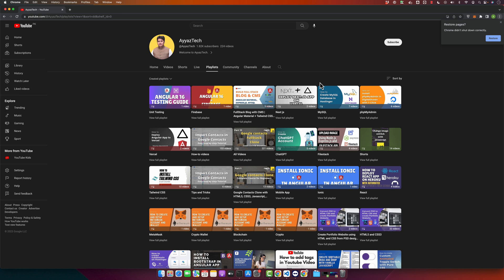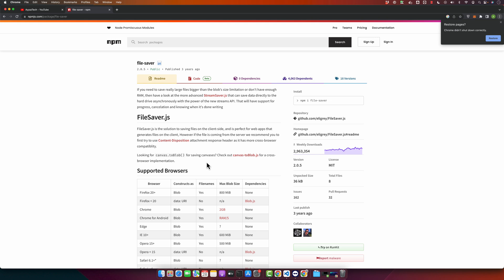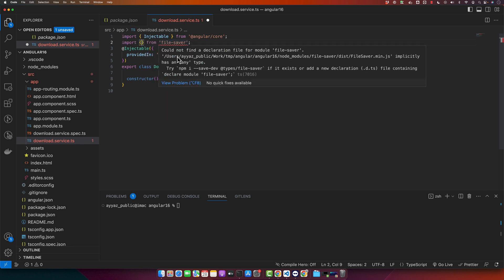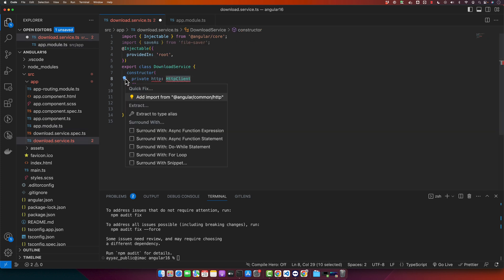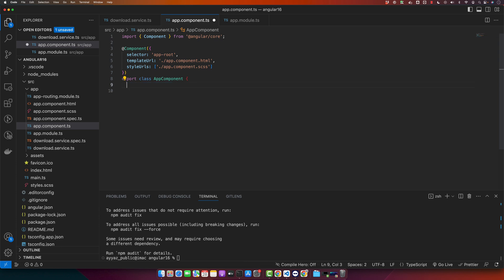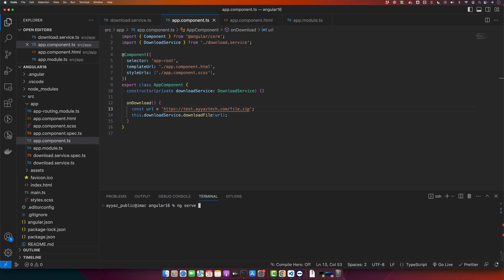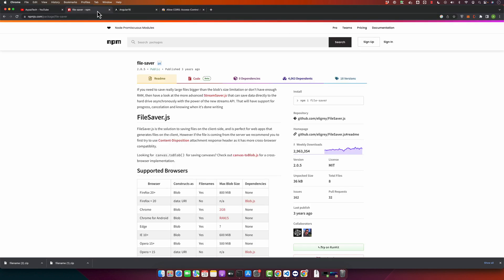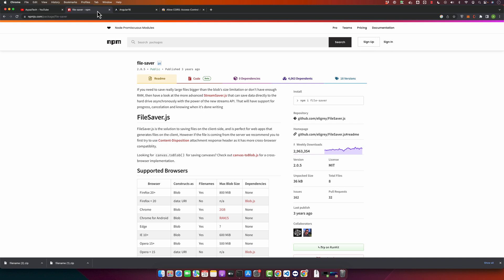How to download zip file in Angular 16?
Hostinger offers:
- Easy-to-use control panel
- 24/7 customer support
- 30-day money-back guarantee
- And more!

I demonstrated how to download zip files in Angular 16 by creating a new project, installing the file saver library, writing code to handle file download, and applying the download functionality in the app component.

Chapters:
00:00:09 Introduction to downloading zip files using Angular 16
00:01:42 Installing the file saver library
00:04:00 Writing code to handle the download process
00:06:00 Applying the download functionality in the app component
00:08:39 Use cases of the file saver library
00:10:55 Conclusion and closing remarks